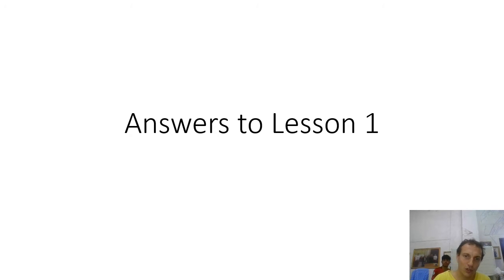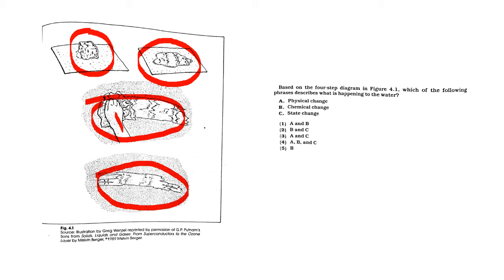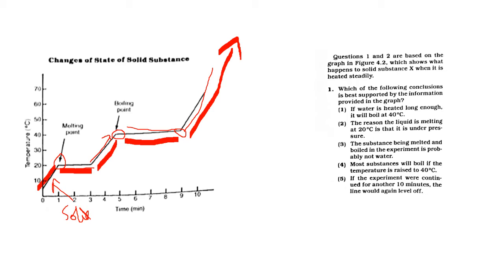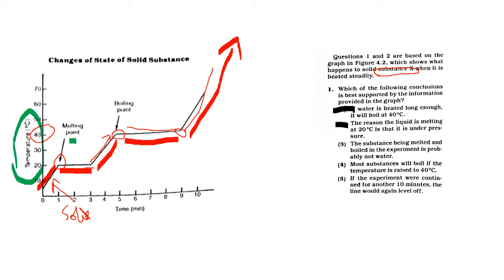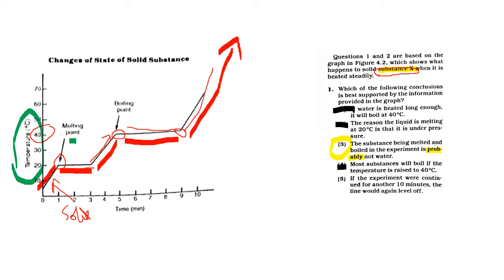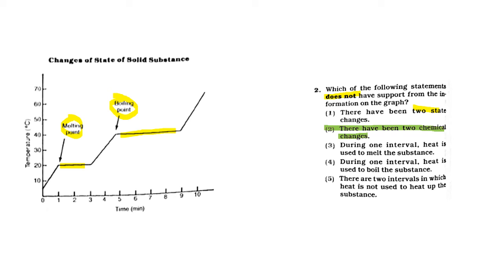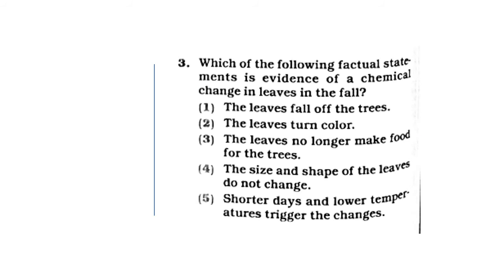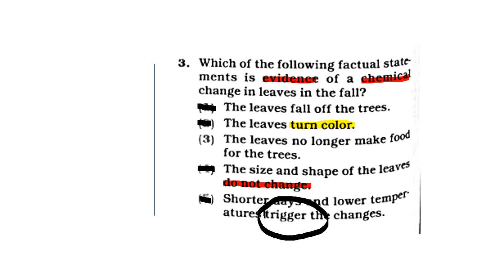Answers to Chem Lesson 1